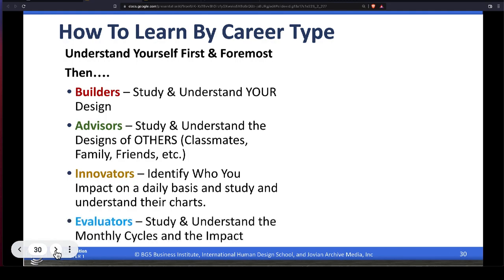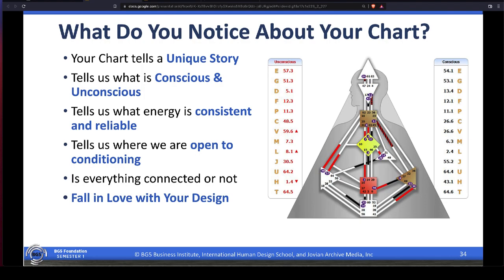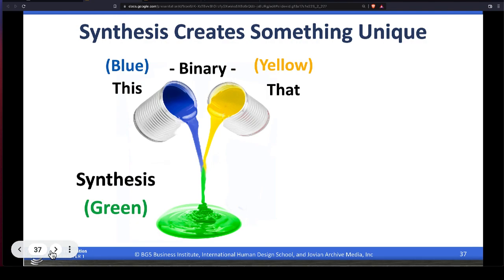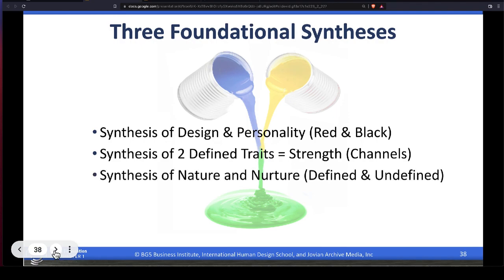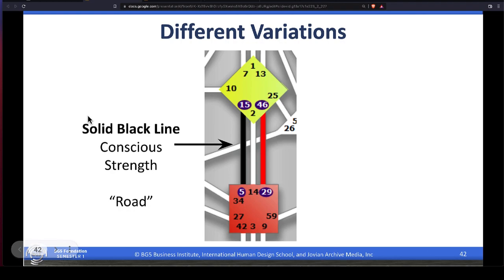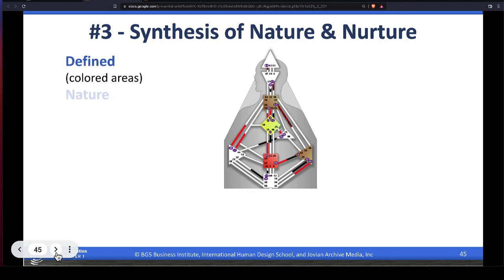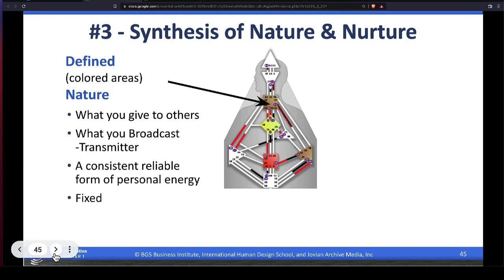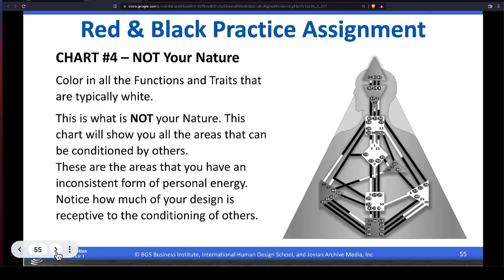Human Design for Business Basics - Chart Foundations 1